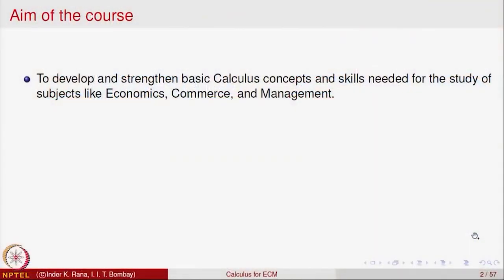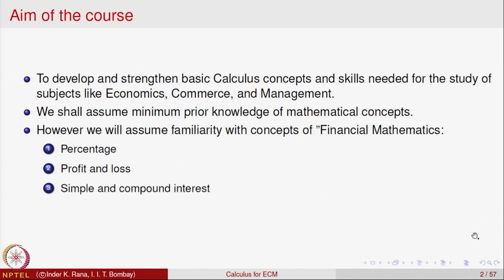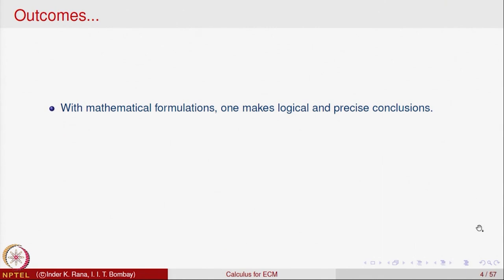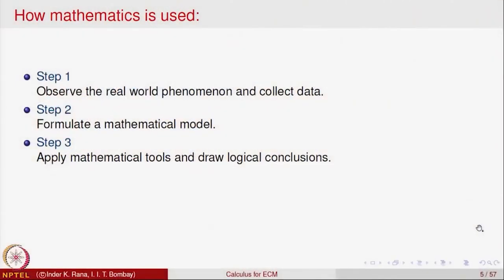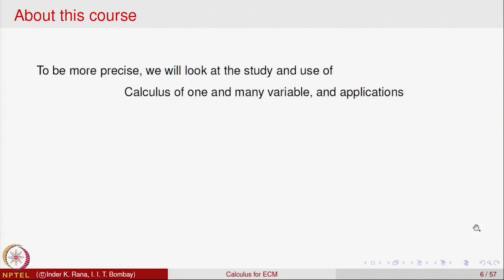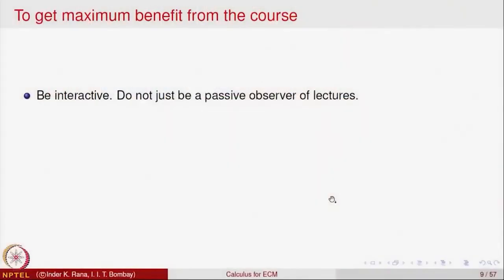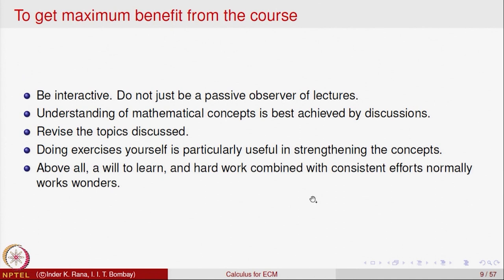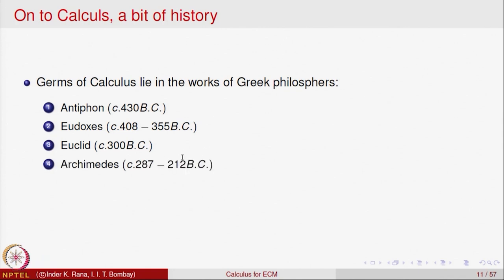Introduction to the Course